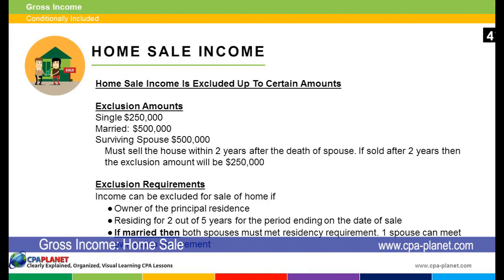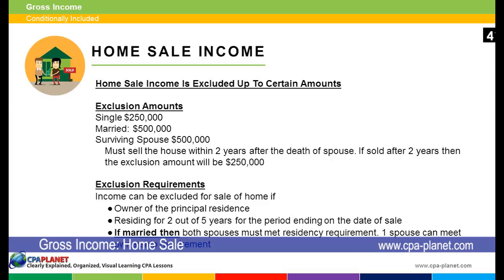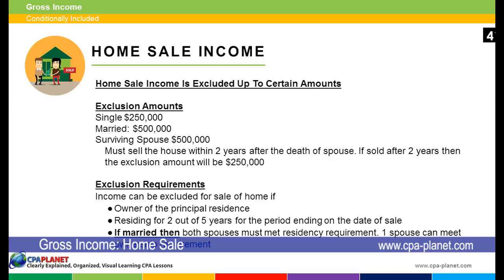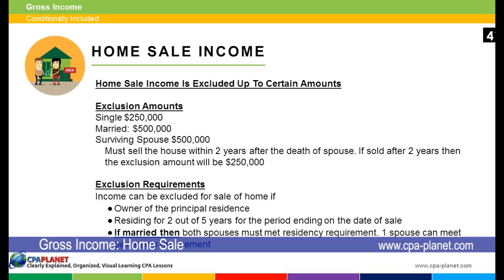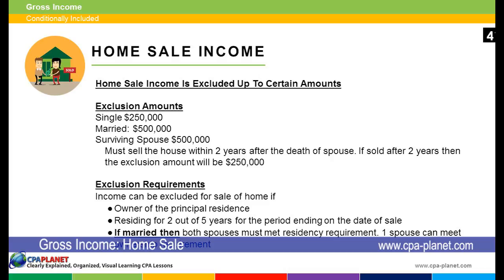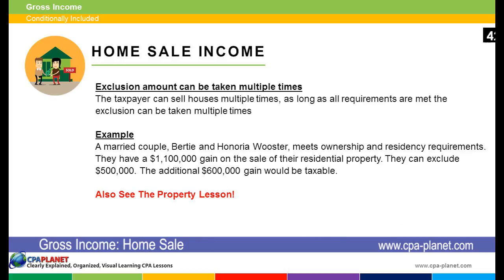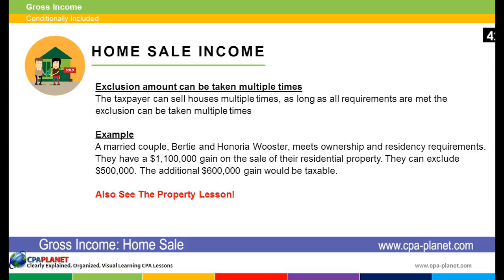CPA Exam REG Gross Income Home Sales Sample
Full lesson includes:
Education and EE Savings Bonds Interest – Included and Excluded
Foreign Earned Income Exclusion
Scholarships
Insurance Payments
Illegal Activities
Employer-paid Educational Expenses
Portfolio Income
Life Insurance Proceeds
Guaranteed Payments
Home Sale Income
Royalty Income
Assigned income
Employee Benefits – including discounts
Social Security Income
Interest Income
Involuntary Conversion
Flex Spending Plans
Federal, State and Local Tax Refunds
Wash Sales
Dividend Income
Taxable and de Minimis Fringe Benefits
Tip Income
Jury Duty Pay
Prizes and Awards
Passive / Rental / Vacation Income
Percentage of Completion Contracts
Related Party Transactions
Prepaid income
Net Self-Employment Income
Annuities
Like-Kind Exchanges.
Child’s Unearned Income (Kiddie Tax)
Gains, Realization and Recognition
Alimony
Unemployment Income
Non-Compete Agreements
Gambling Winnings
Salary, Wages, Pensions
Other Compensation